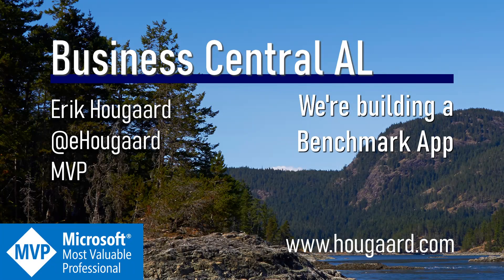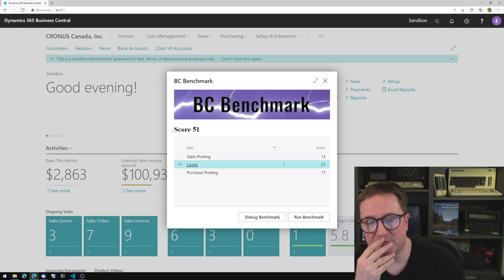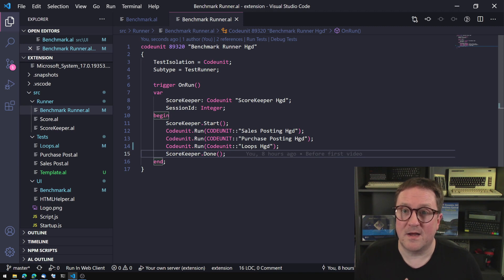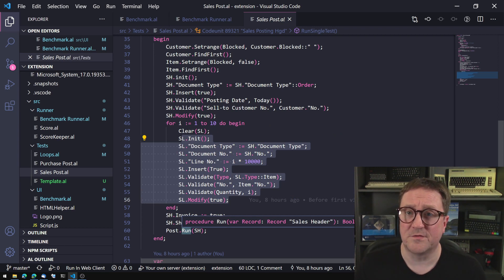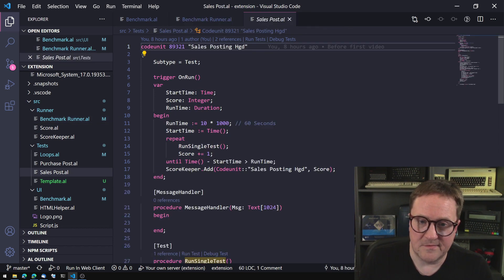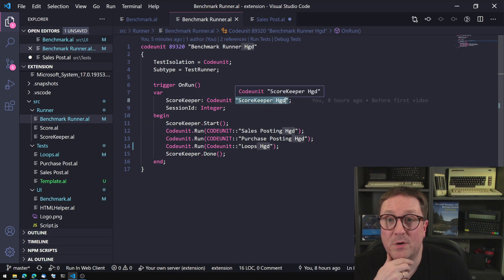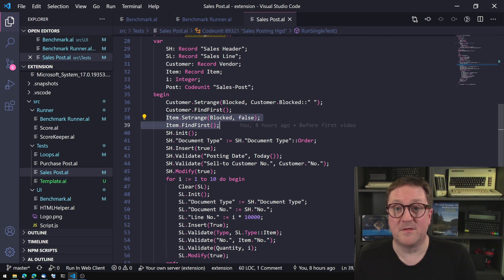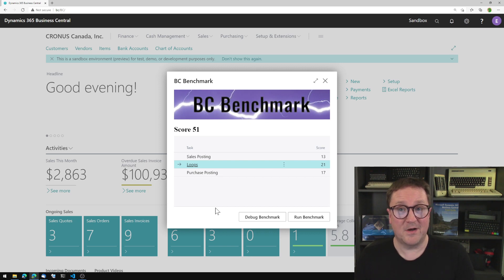We're building a Benchmark App in AL for Business Central